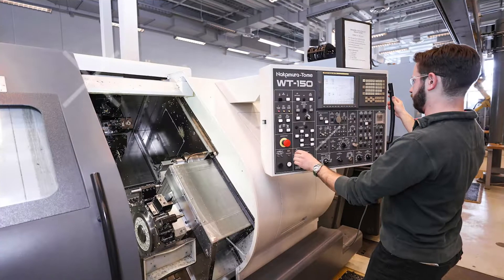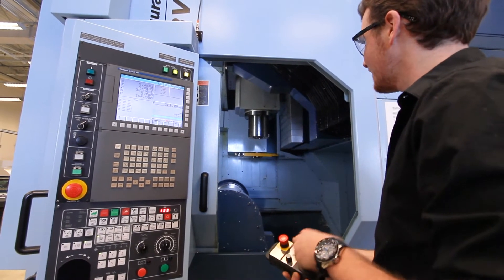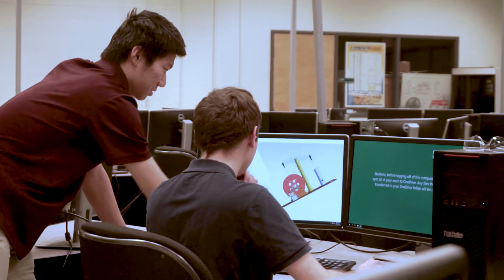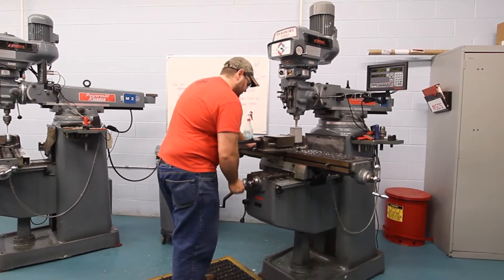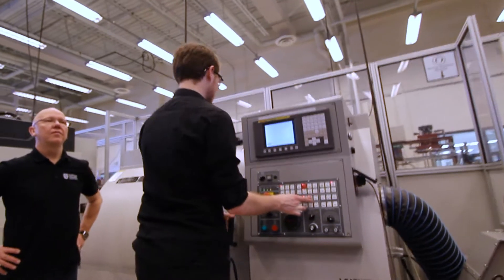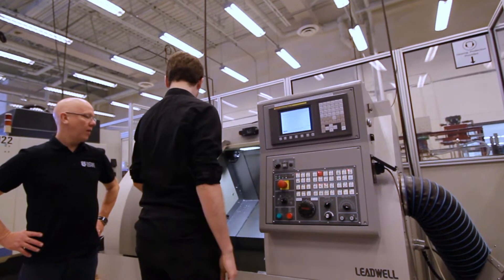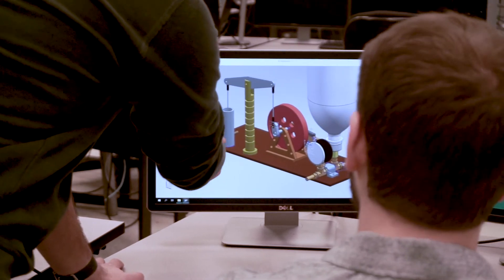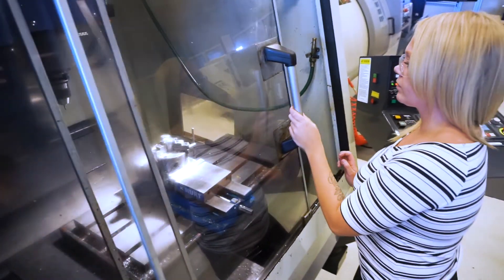Mechanical Engineering Technician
Attributes:
Close-up Video of a Machine Drilling Holes on Metal
Video by Daniel Smyth from Pexels